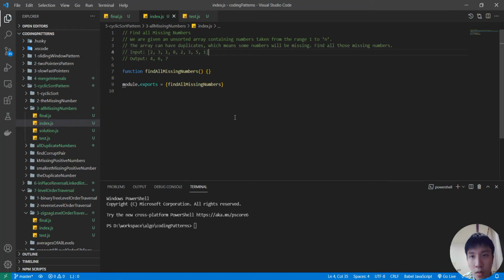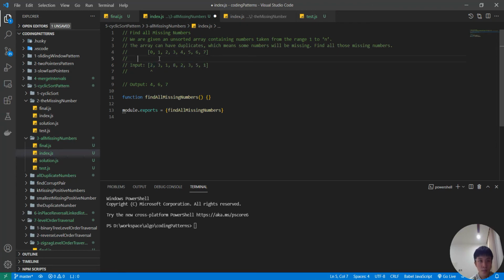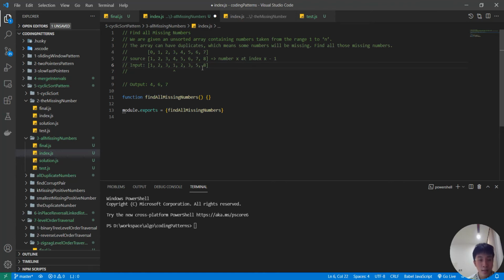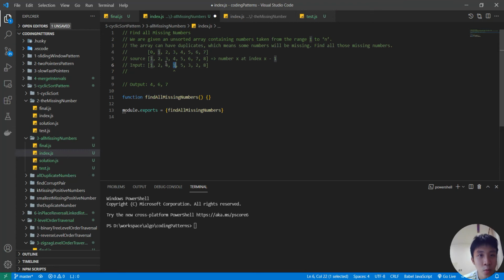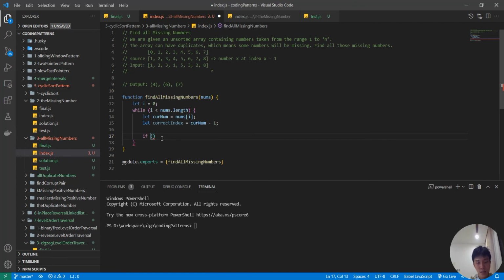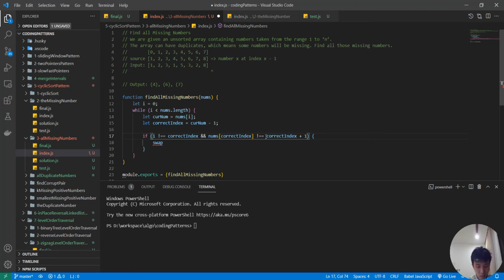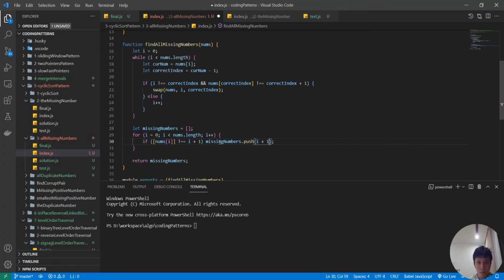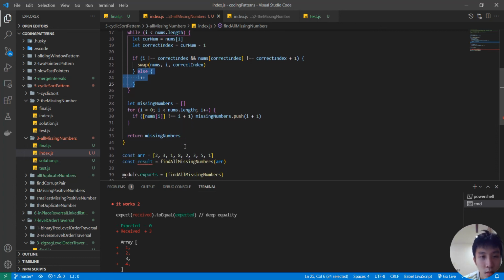Cyclic Sort 3: Find all Missing Numbers